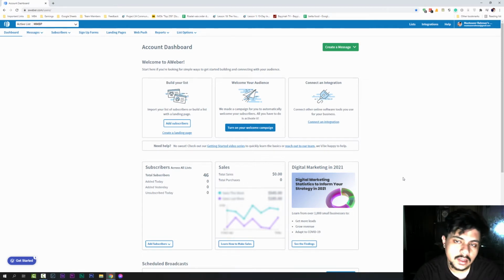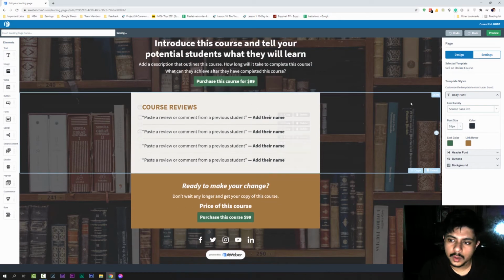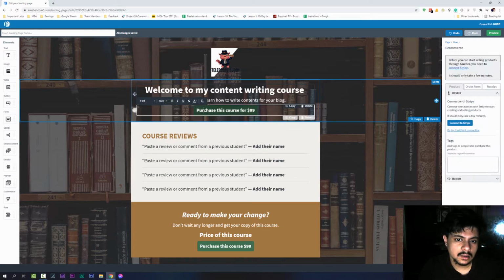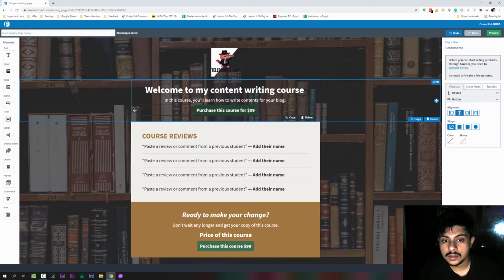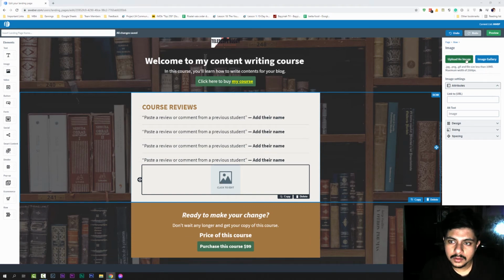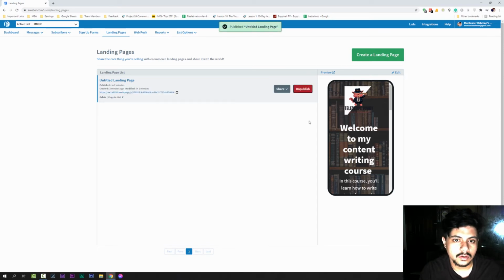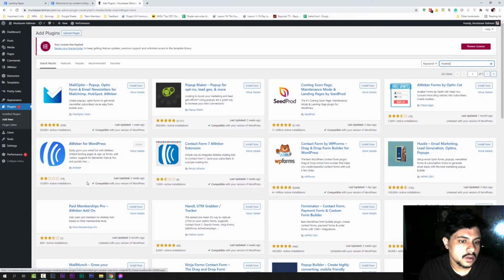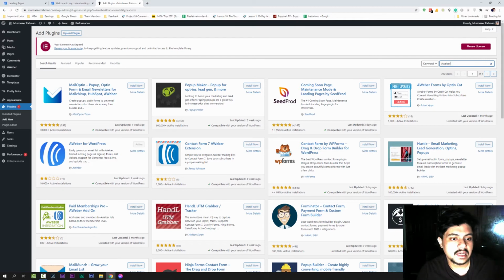How To Create A Landing Page On Aweber? [COMPLETELY FREE]